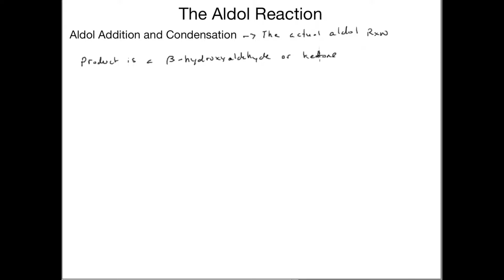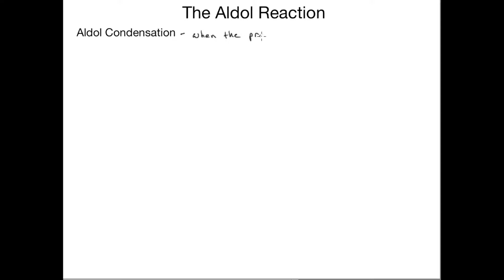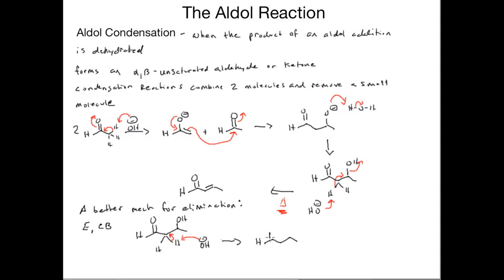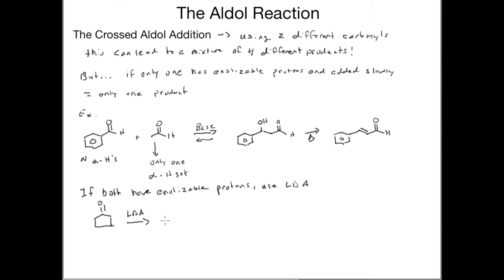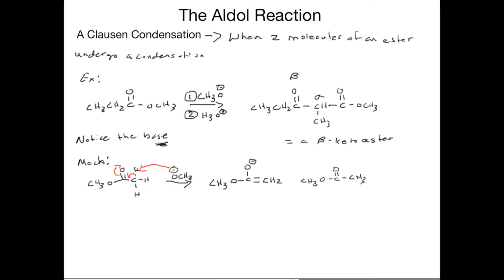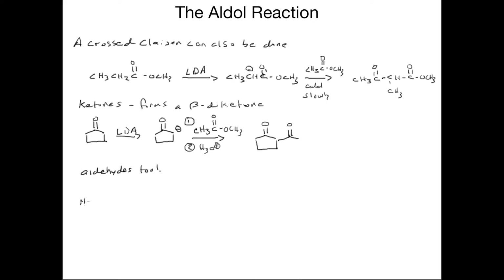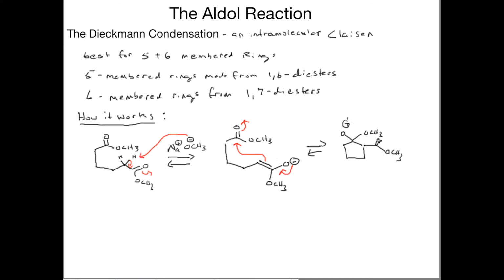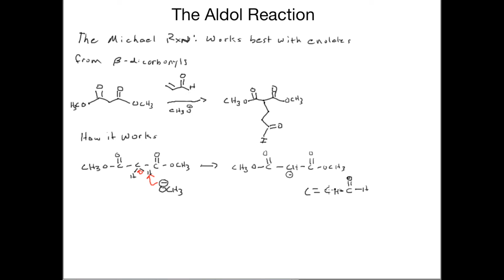the aldol reaction part 3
aldol condensation is described